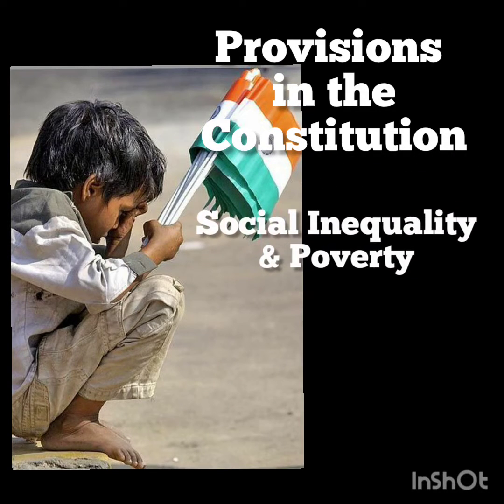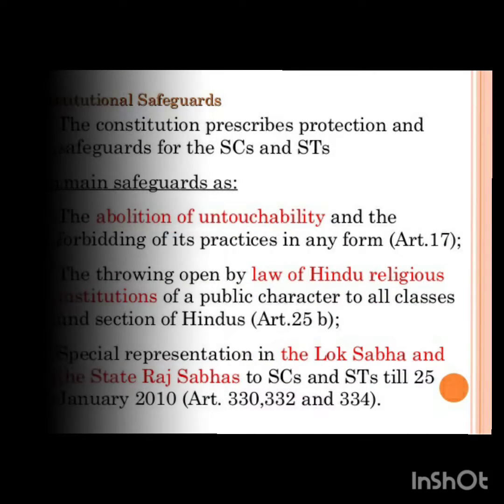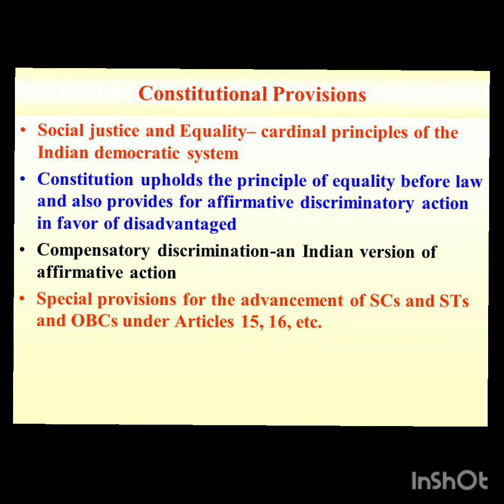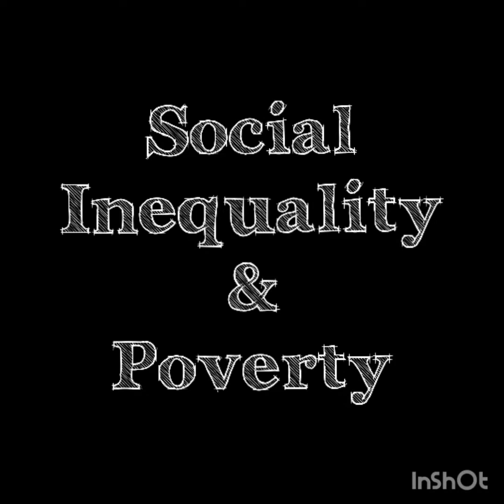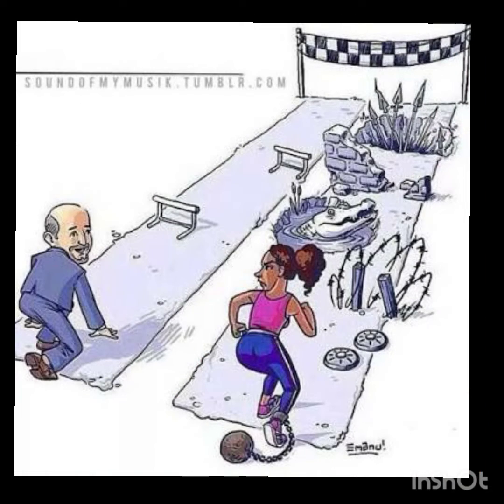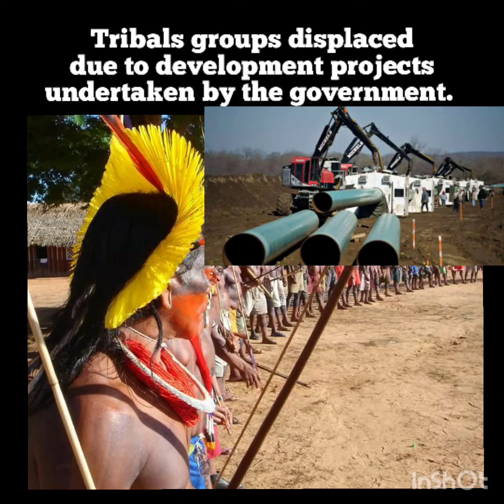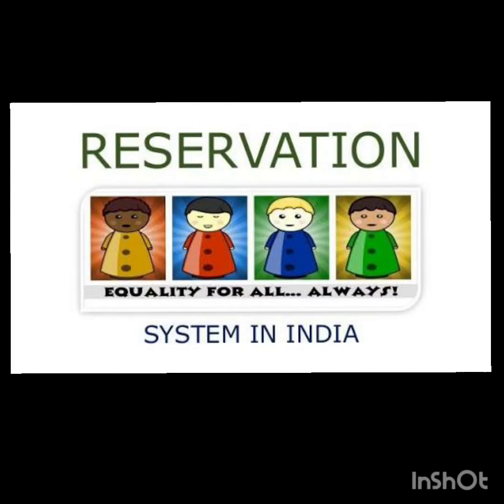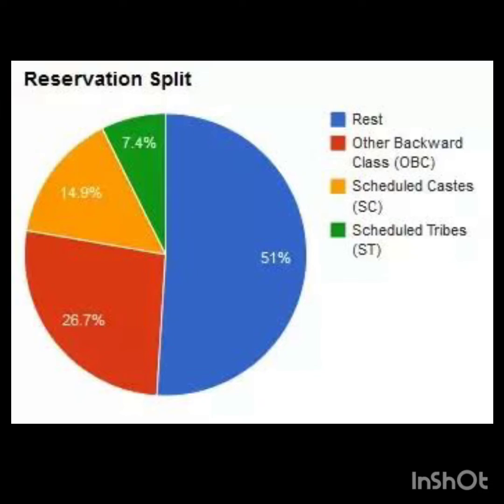Class8(Civics) /Ch-31/pg:249-250/Provisions in the Constitution.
Reference: Class 8 Social Science textbook BoSEM